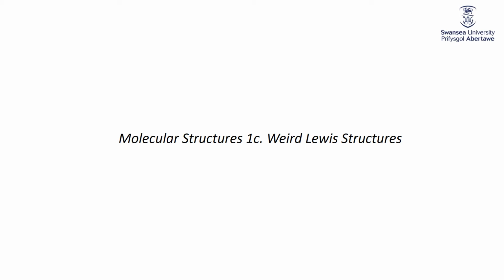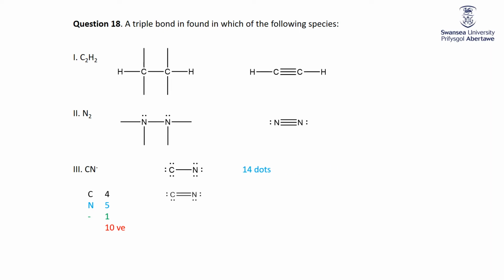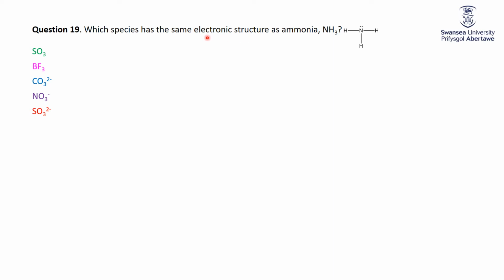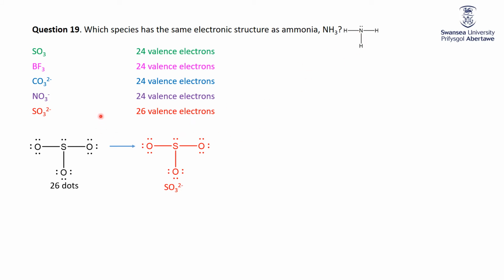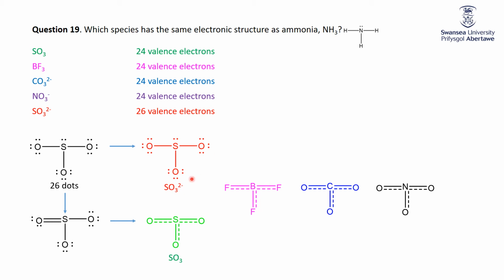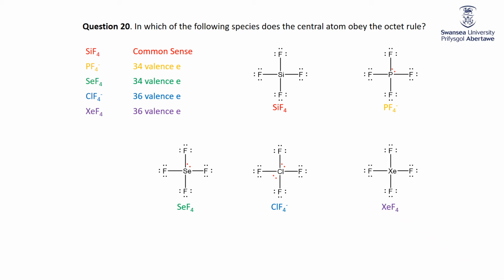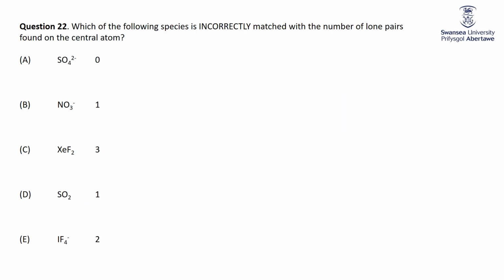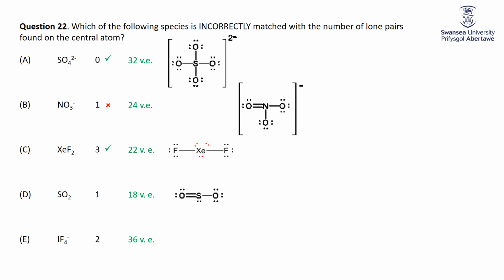Molecular Structure 1 Worksheet Qns 18 to 22